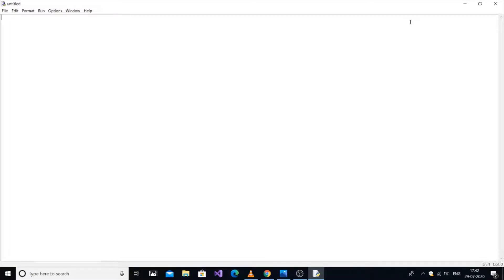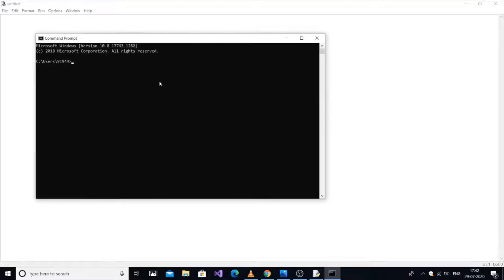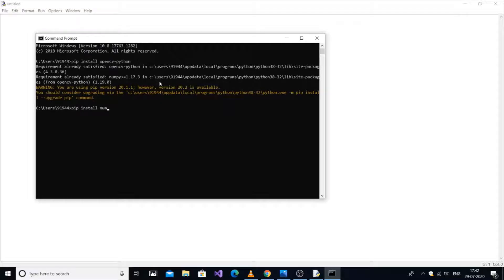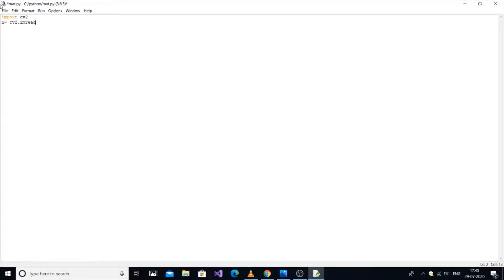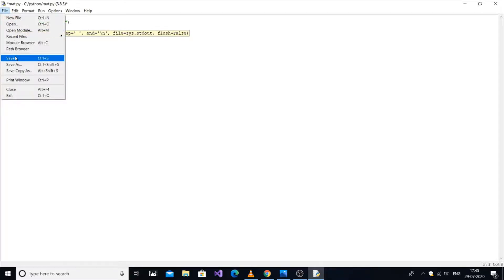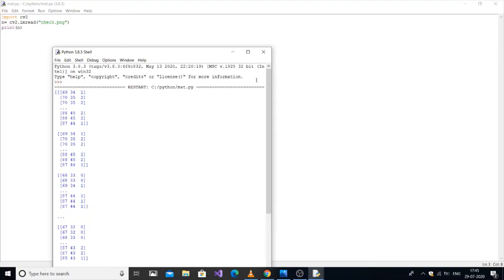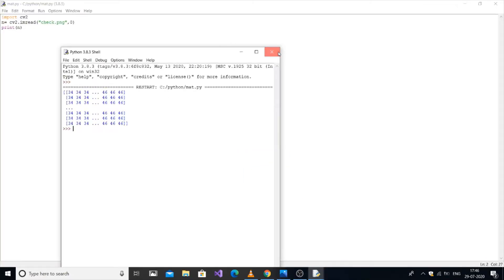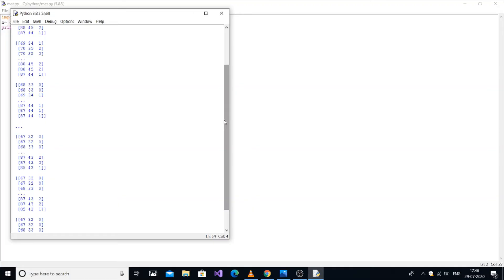Display and convert image to matrix in Python | Python Image processing tutorials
Display and convert image to matrix in Python using numpy and open cv
Python Image processing tutorials